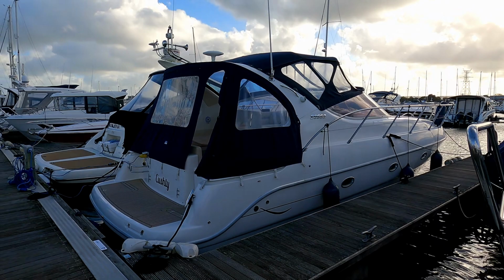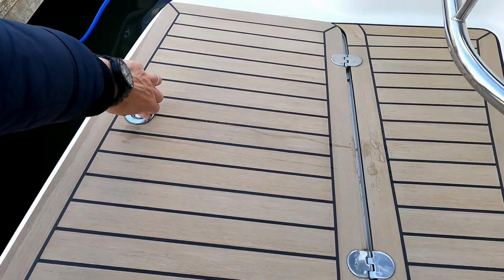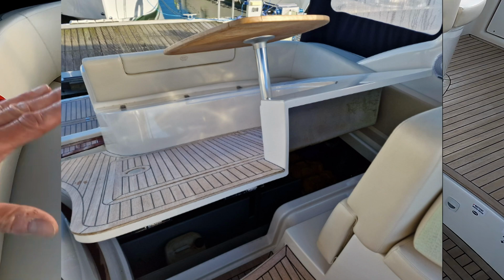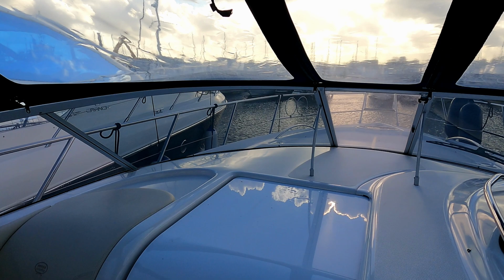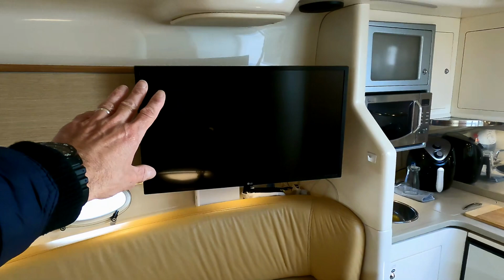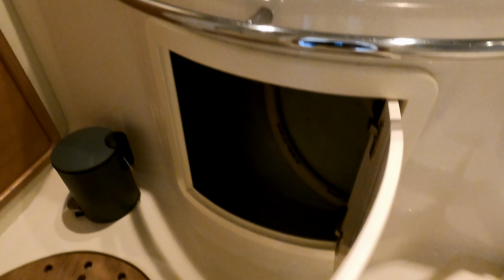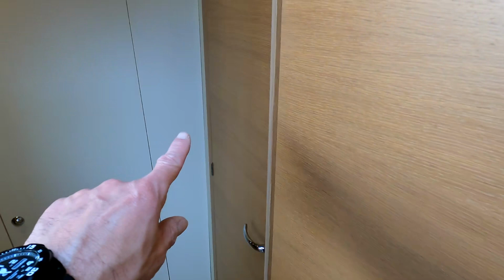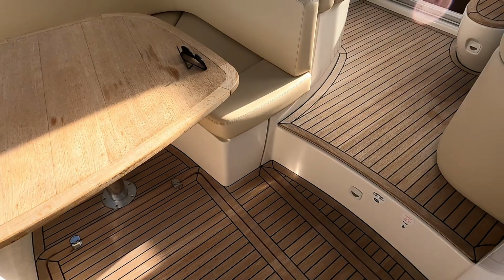Full Boat Tour - 2005 Sessa Marine Oyster 35 - £104,995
This is such an Italian boat, you see she oozes Italian flair, and she is in fantastic condition, to such an extent, that she looks almost new. Great performance and loads of room make this one incredible boat.

Specification:-
Length - 34.67 ft
Beam - 11.08 ft
Fuel - Diesel
Fuel Capacity -  500 litre
Cruising Speed - 24 knots
Engines - 2 x Volvo Penta KAD43
Cabins - 2
Berths - 2 Double
Bathrooms - 1
Drinking Water - 200 litre